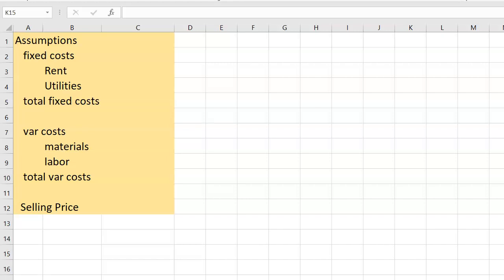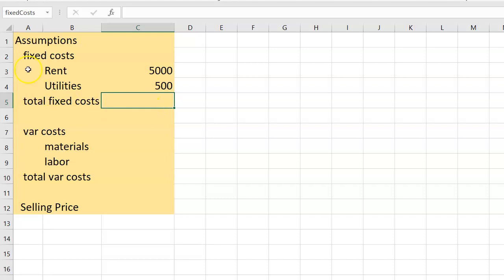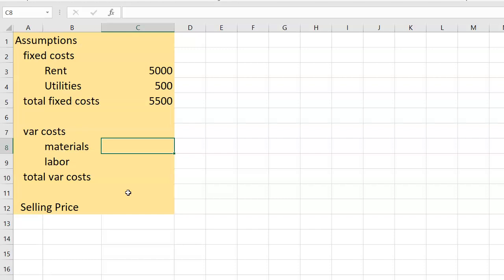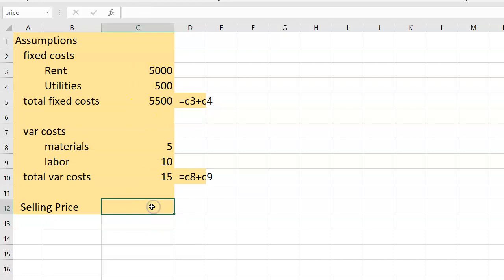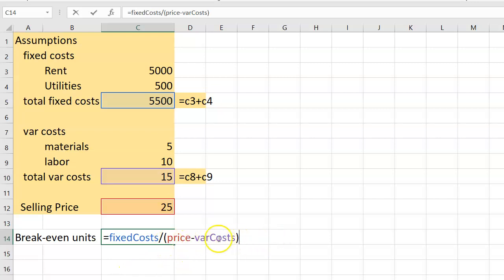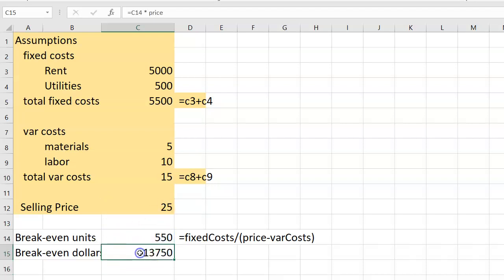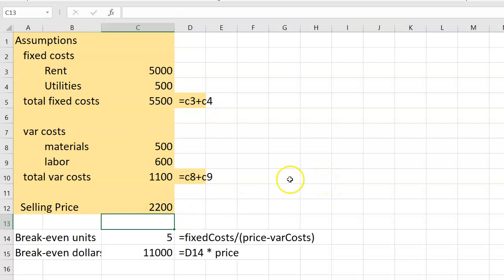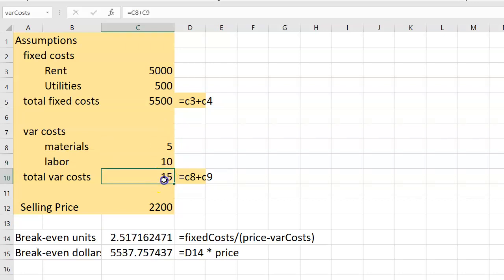Principles of Finance - Break-even in Excel